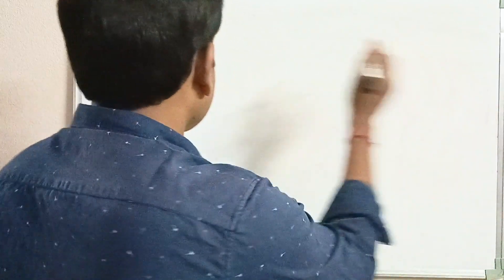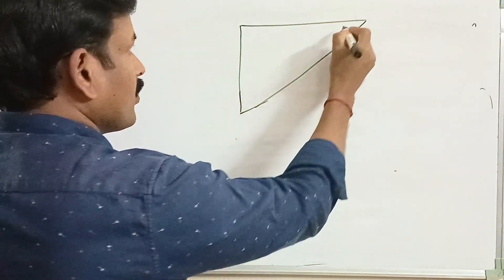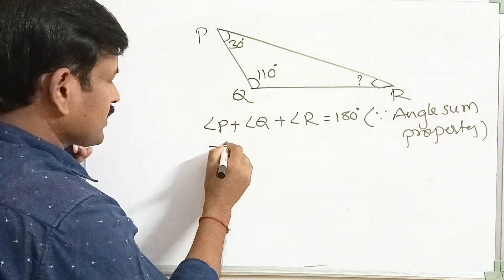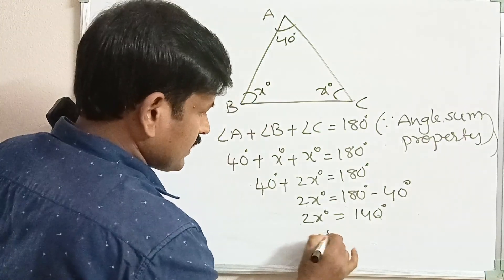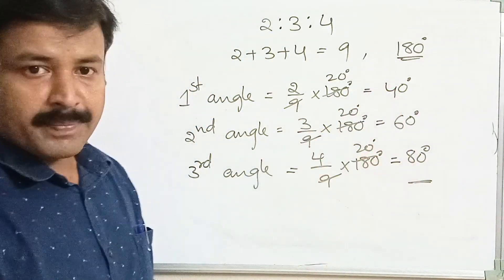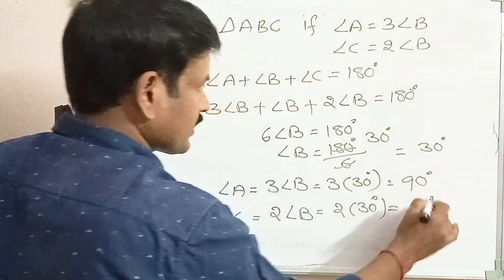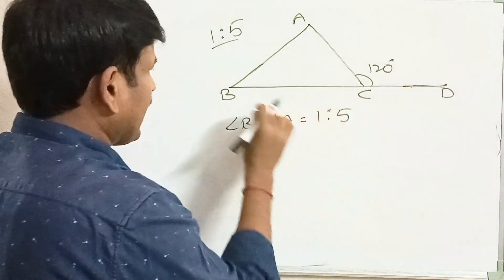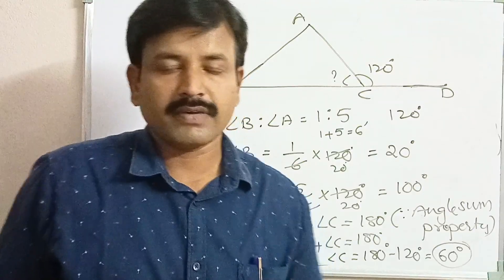The triangle and its properties | Exercise | Examples | Maths | Class 7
The triangle and its properties, exercise and examples Maths Class 7 By Pasha Maths Guru,